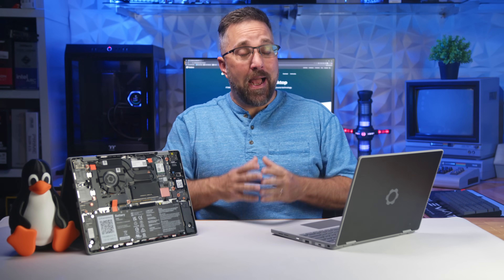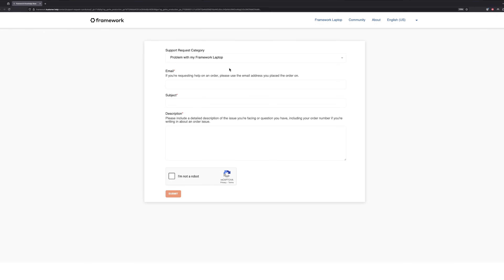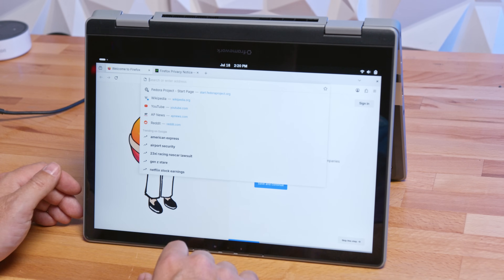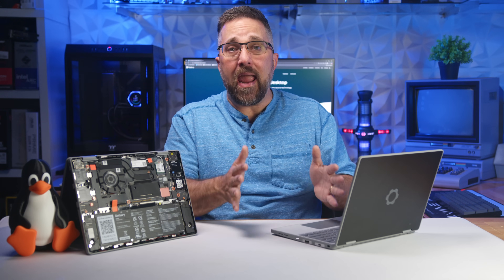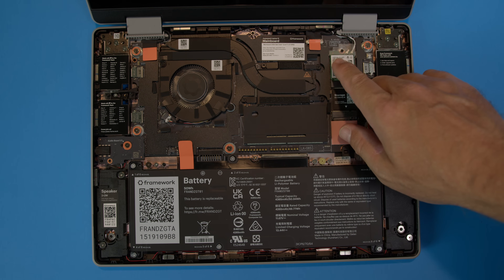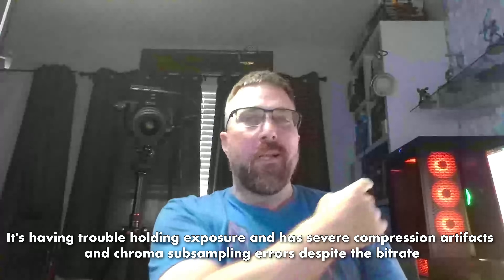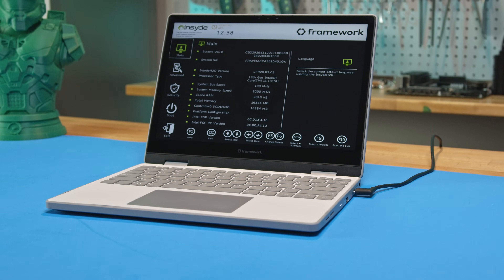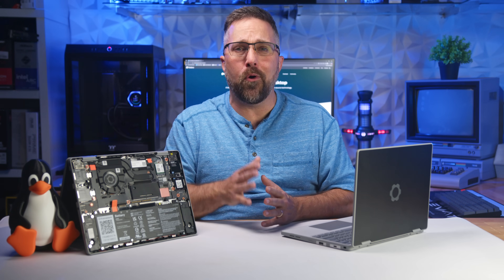Framework 12: Finally! a Linux 2-in-1 That Just Works!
Linux on the Framework 12 2-in-1? See how well Fedora runs—and if it’s worth your money.

HP Active Rechargeable Tilt Pen MPP 2
Sabrent Rocket 2230 1 TB SSD

Chapters:
0:00 - Opener
0:34 - Intro / Agenda
2:26 - Installing Linux
3:37 - Testing Hardware Compatibility
11:16 - Power Efficiency
12:56 - Performance Overview
14:39 - The Bigger Concerns
16:54 - Overall Conclusions